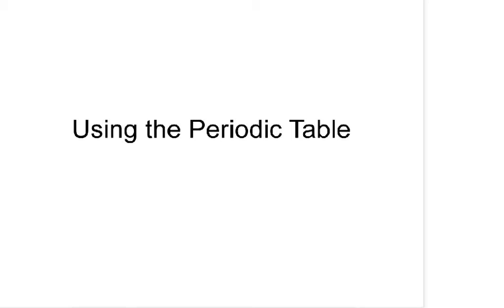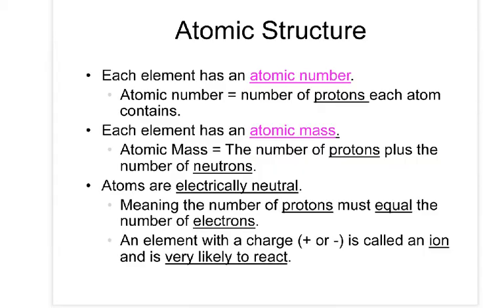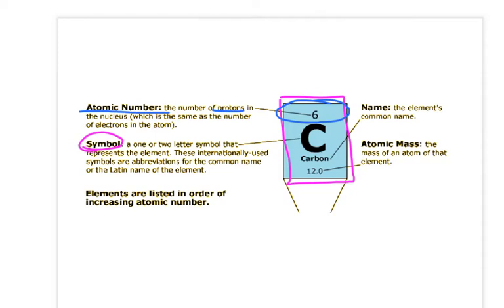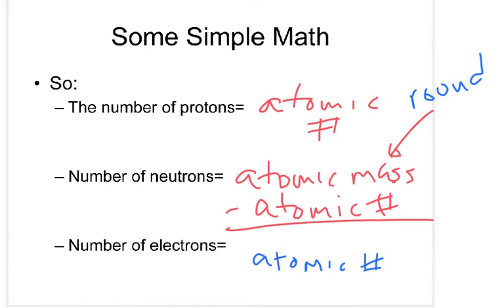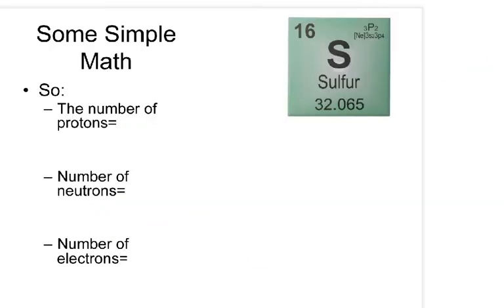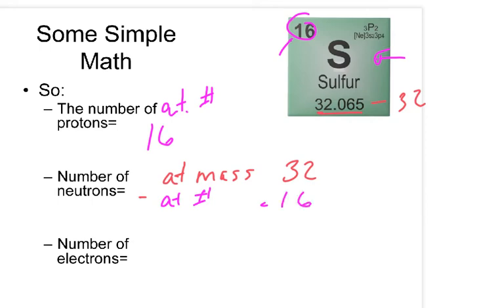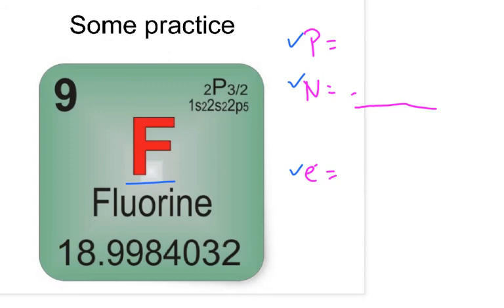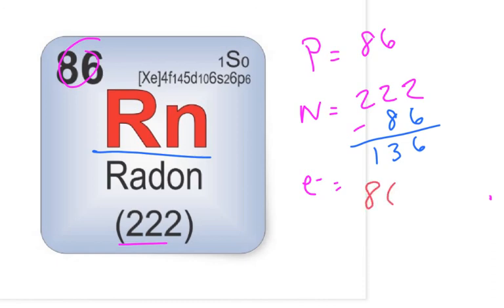Periodic table use